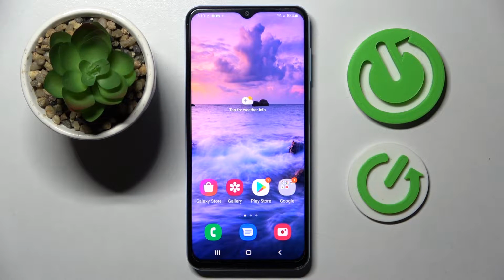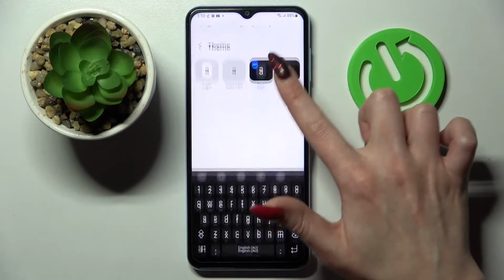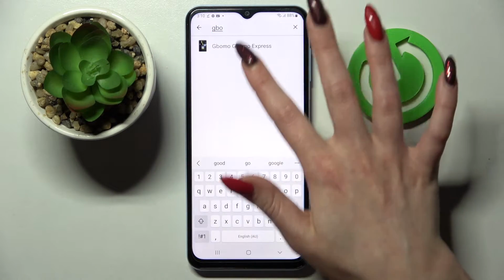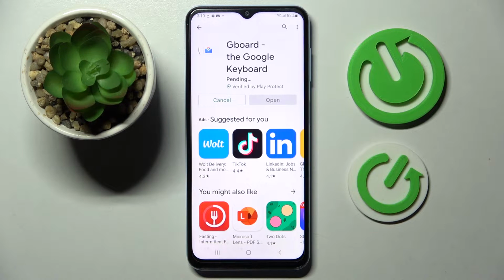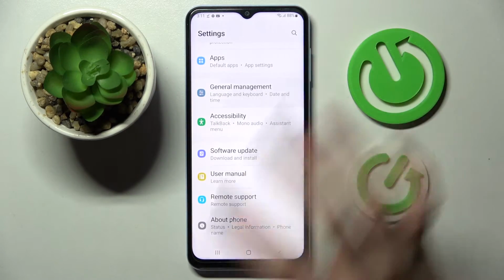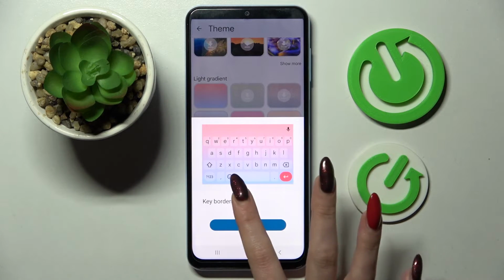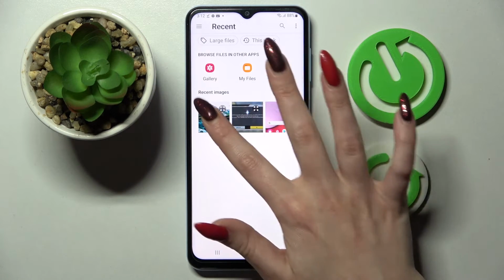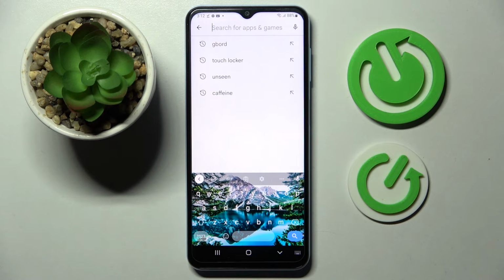How to Customize the Keyboard Theme on SAMSUNG Galaxy A13 5G // Gboard Keyboard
Learn more information about SAMSUNG Galaxy A13 5G:
The Gboard keyboard on the SAMSUNG Galaxy A13 5G smartphone provides you with many customization and personalization opportunities. Thus, in those video tutorials, we will try our best to entirely cover the topic of changing the design and theme of the keyboard on your SAMSUNG Galaxy A13 5G device. Please enjoy!

How to change the keyboard theme on SAMSUNG Galaxy A13 5G? How to customize the Gboard keyboard on SAMSUNG Galaxy A13 5G? How to change the keyboard style on SAMSUNG Galaxy A13 5G?